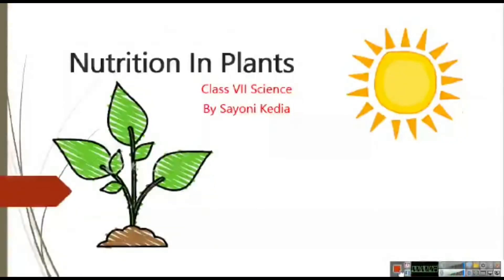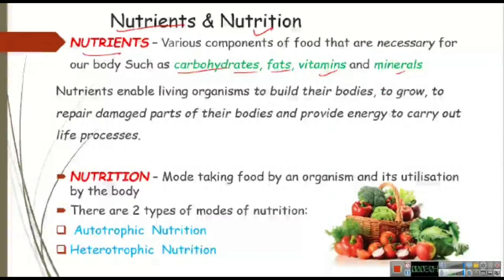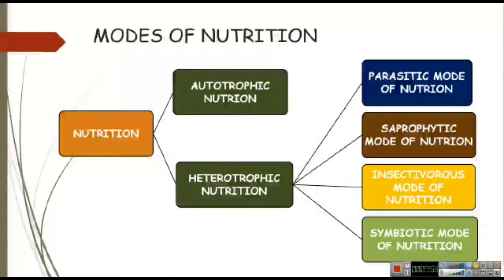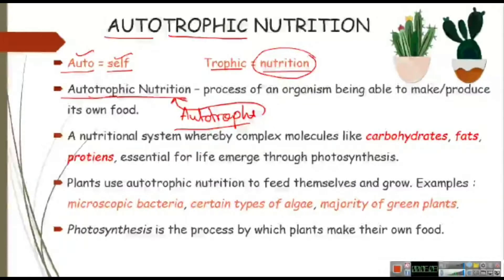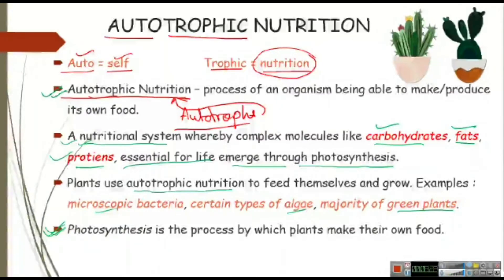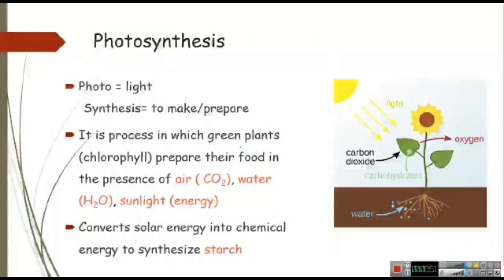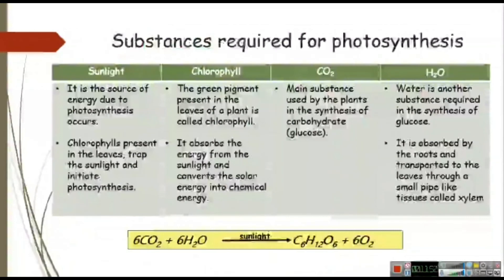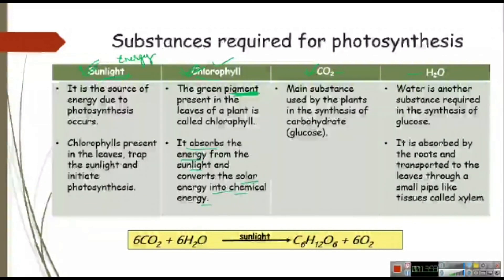Class 7th- Science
St. Andrews group of Institutions, Agra.

Giving you uninterrupted educational services is our constant endeavor.